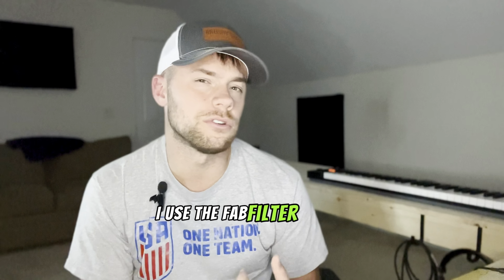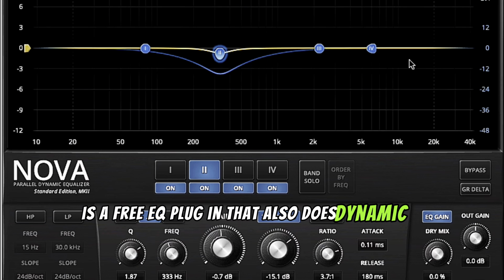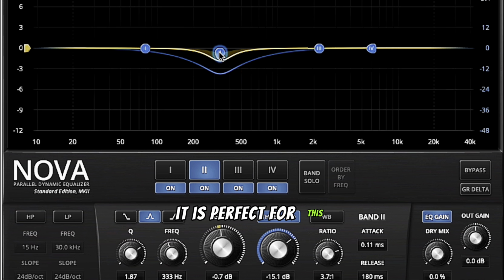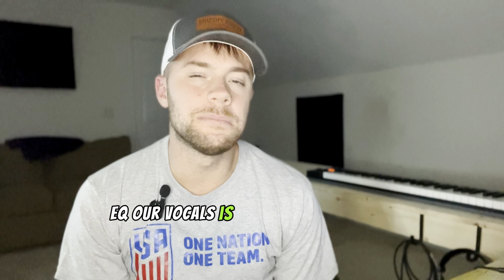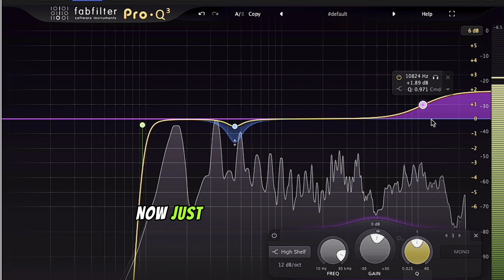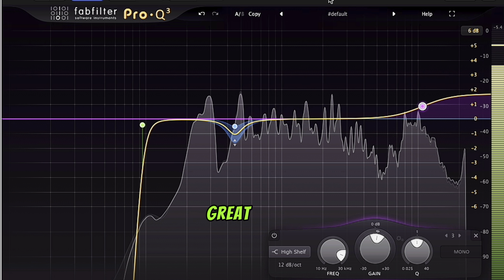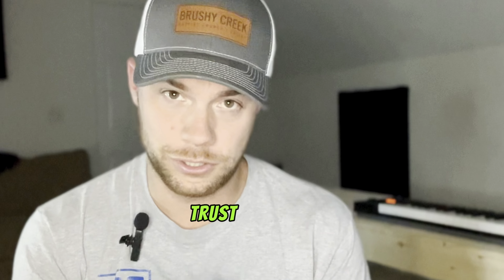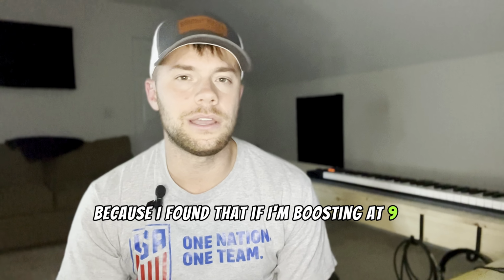Mixing Vocals: 3 Ways to EQ Professional-Sounding Vocals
In this video, tailored specifically for beginning producers, mixing engineers, and home studio recording enthusiasts, we'll explore three powerful techniques for achieving professional-sounding vocals in your mixes. Whether you're just starting out or honing your skills in a home studio setup, these methods will help you take your vocal mixing to the next level. 🎧🎙️

Segment 1: High Pass Filter
Discover the importance of using a high pass filter to clean up low-frequency rumble and unwanted noise in your vocal recordings. We'll show you how to effectively apply this technique, perfect for beginner producers and those working in home studio environments, to achieve a cleaner and more focused vocal sound. 🔊

Segment 2: Dynamic EQ
Learn how to use dynamic EQ to address specific frequency issues in your vocals, ideal for mixing engineers looking to enhance their skills. We'll demonstrate how dynamic EQ can help you tame harsh frequencies, control sibilance, and shape the tonal balance of your vocals dynamically, resulting in a more polished and professional mix. 🎚️

Segment 3: High-End Shelf Boost
Explore the technique of adding a high-end shelf boost to enhance the presence and airiness of your vocals, perfect for those working in home studio recording. We'll guide you through the process of applying this EQ adjustment to bring out the sparkle and clarity in your vocal tracks, giving them that professional sheen. ✨

Don't miss out on these essential vocal mixing techniques tailored for beginning producers, mixing engineers, and home studio recording enthusiasts! 🎶🔥

0:00 Intro
0:24 High-Pass Filter
1:49 Dynamic EQ
3:25 High-End Boost/Shelf
4:52 Outro